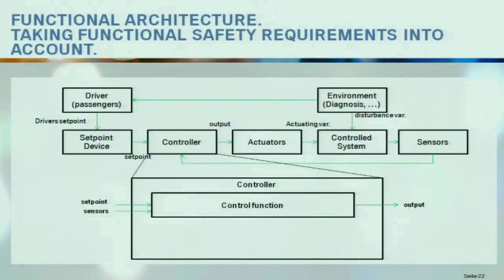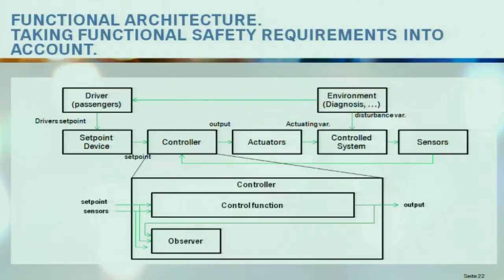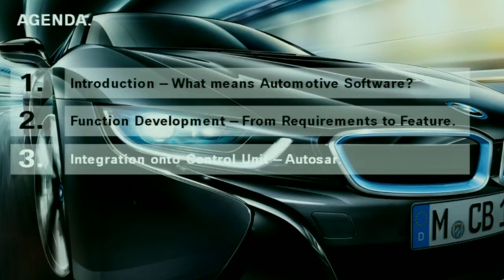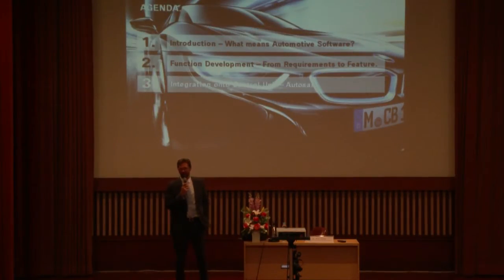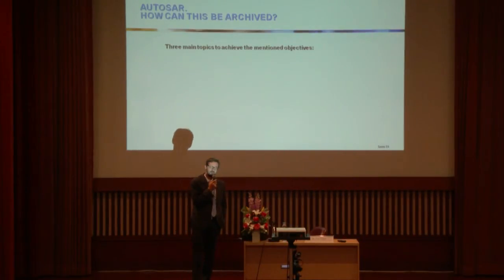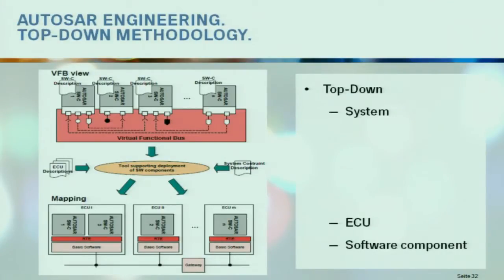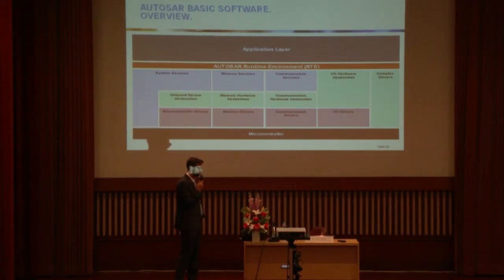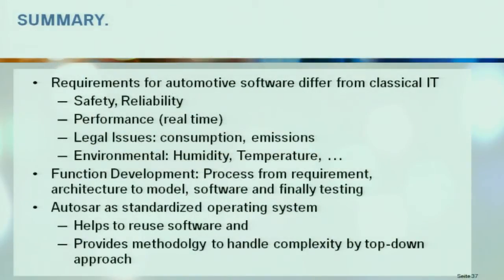SMART MOBILITY: เทคโนโลยียานยนต์ไฟฟ้าและไฮบริด (3/3)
คณะวิศวฯ จัดสัมมนาเรื่อง SMART MOBILITY หัวข้อ “เทคโนโลยียานยนต์ไฟฟ้าและไฮบริด” โครงการ อาศรมความคิด อรุณ สรเทศน์ ณ ลานเกียร์ (เปิดโลกลานเกียร์) คณะวิศวกรรมศาสตร์ จุฬาลงกรณ์มหาวิทยาลัย จัดสัมมนาเรื่อง SMART MOBILITY หัวข้อ “เทคโนโลยียานยนต์ไฟฟ้าและไฮบริด” เมื่อวันอังคารที่ 28 เมษายน 2558 โดยมีวิทยากรผู้ทรงคุณวุฒิ ได้แก่ Markus Waidelich กรรมการผู้จัดการ บริษัท ThaiGerTec จำกัด Dr. Patrick Hellwig วิศวกรด้าน Modular Function Development System จาก BMW AG และ Dr. Peter Schiele วิศวกร Function and Software Development for e-powertrain จาก BMW AG